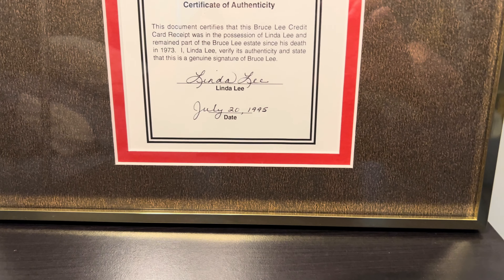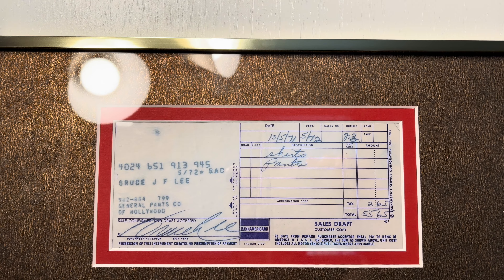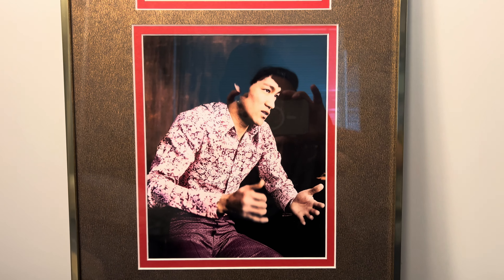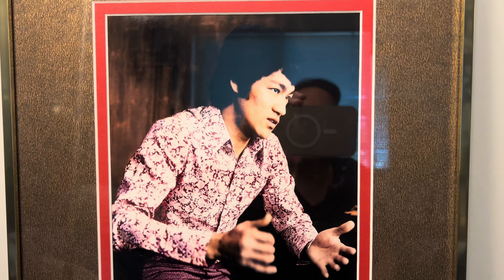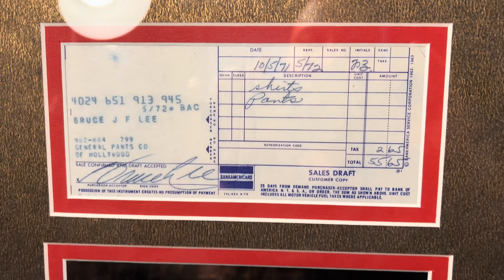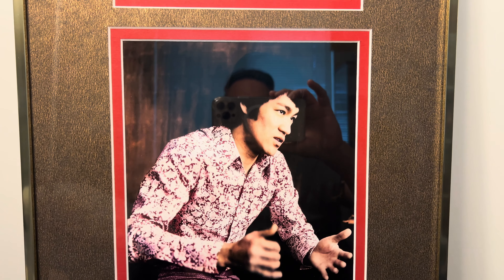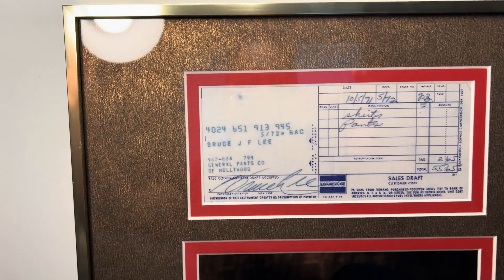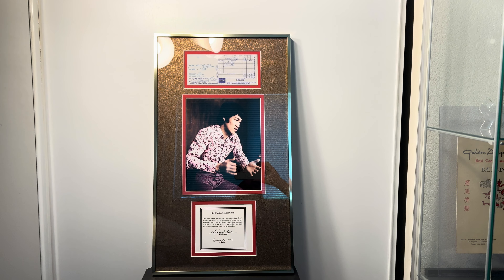Bruce Lee Authentic Autograph Updated Review & Framed!